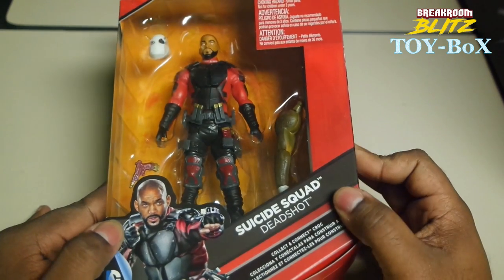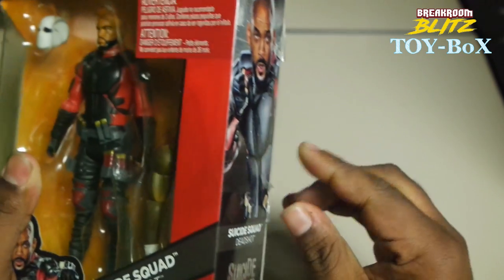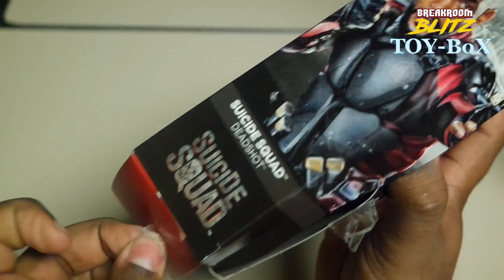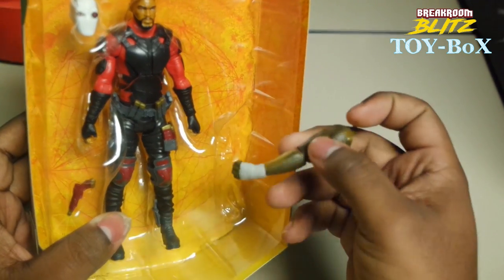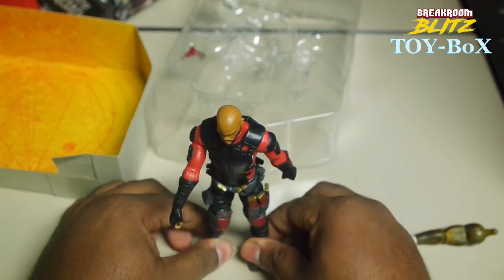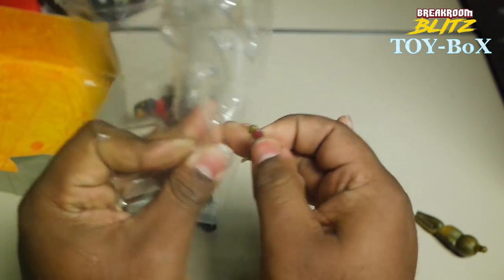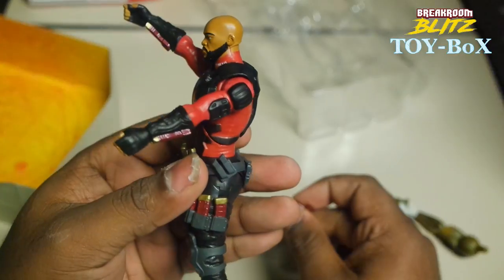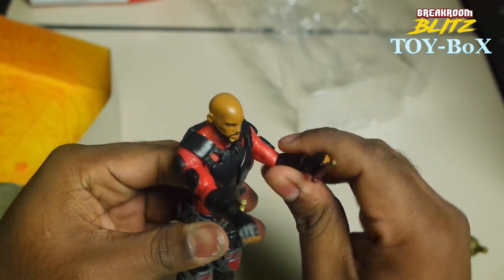DC Comics Multiverse Suicide Squad Figure, Deadshot, 6"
6" Deadshot figure from the new movie Suicide Squad